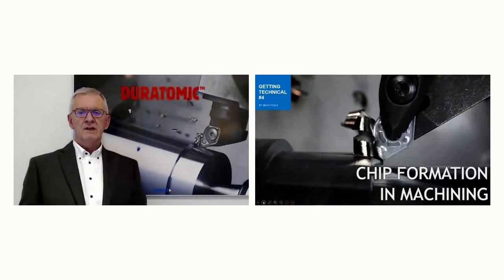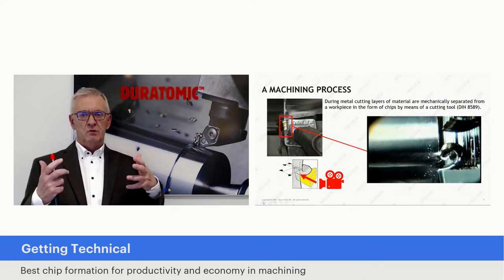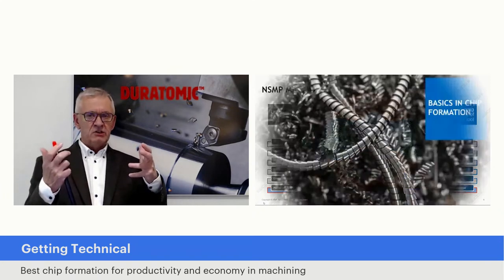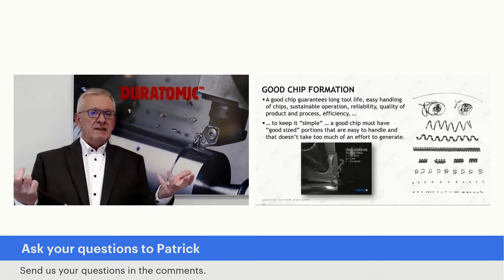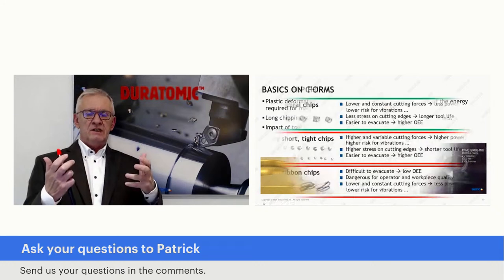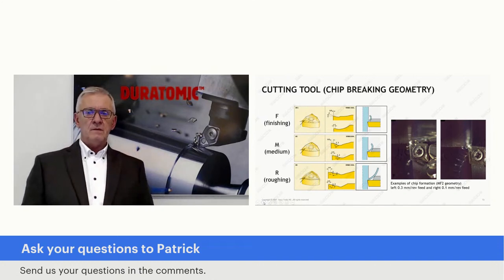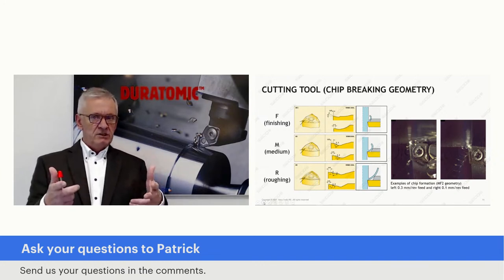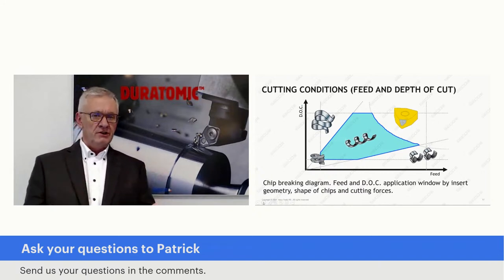Tips on Best chip formation for productivity and economy in machining | Seco tools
Long chips in machining lead to frequent stopping of the machines and are very detrimental for your production capacity. How can you avoid that? Short chips destroy your cutting edges, give short tool life and give bad production economics. How can you overcome that hurdle? Chips should not be too long neither too short. Finding the good balance is key for a sustainable machining operation and offers the optimum combination of machining productivity and economy.